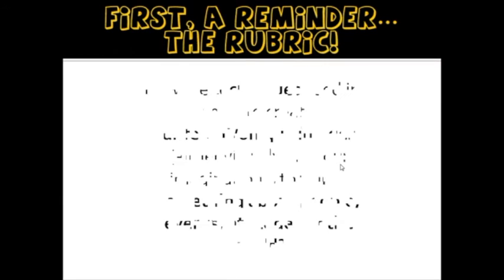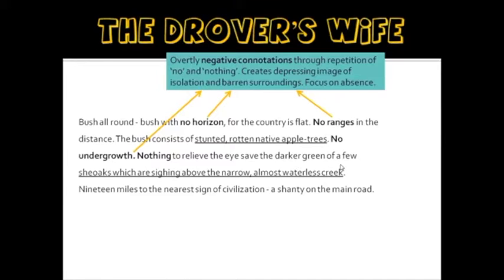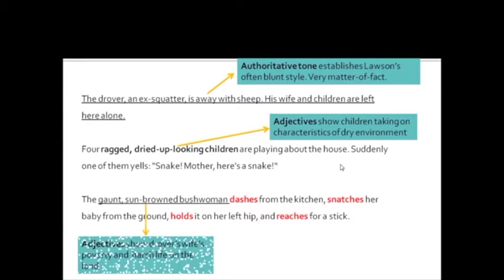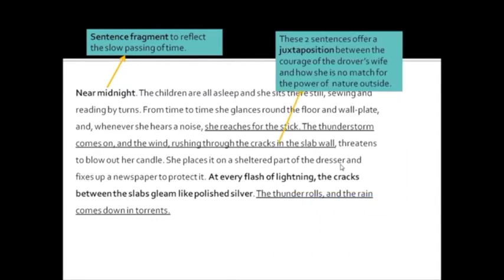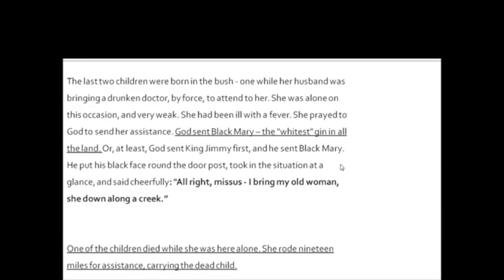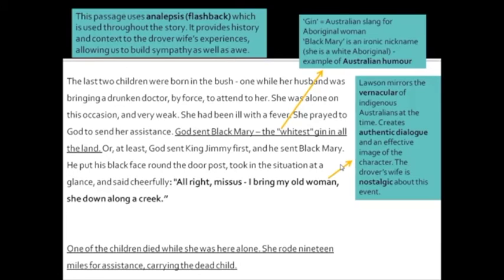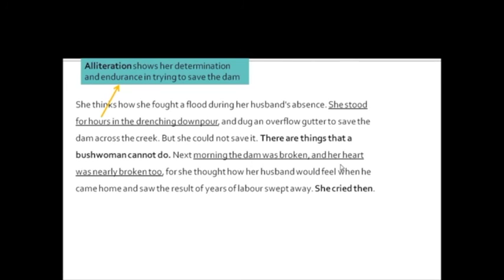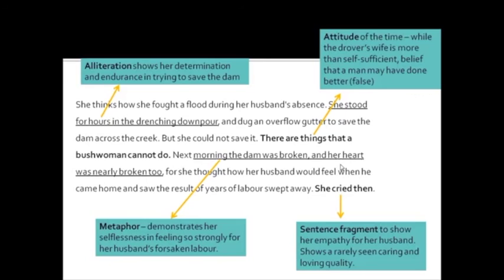DW1 Yr 12 Part 1